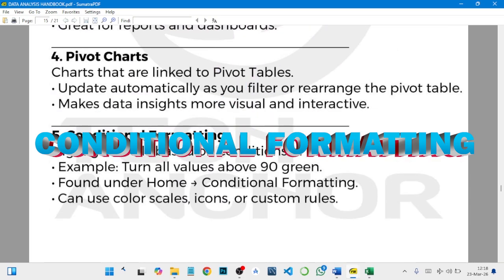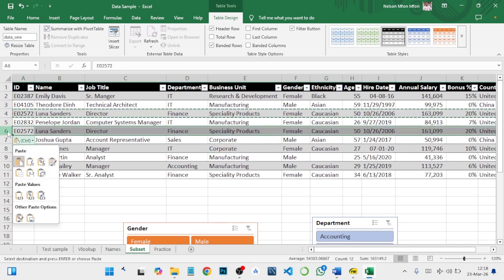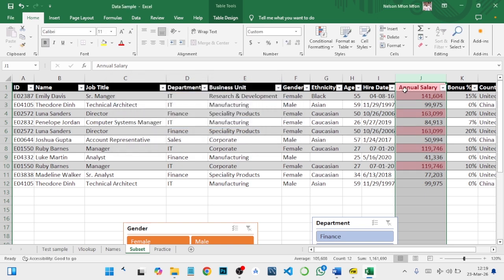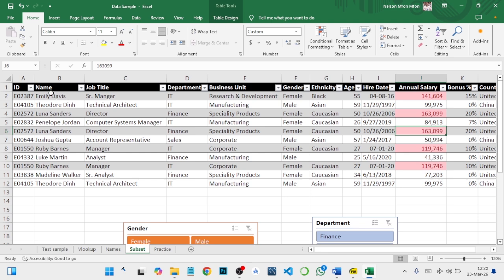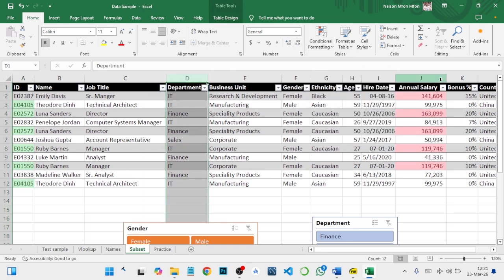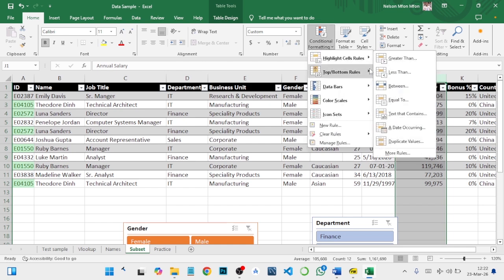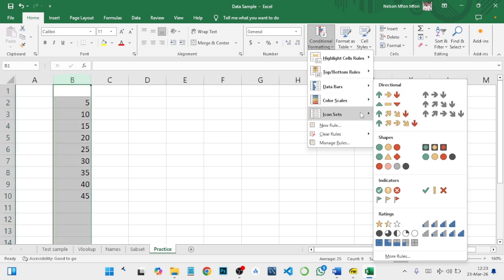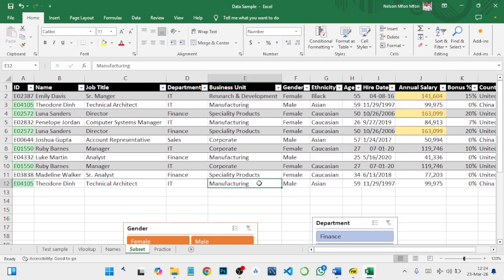Conditional Formatting #13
Conditional Formatting in Excel | Lesson 13

In this video, you’ll learn how to use Conditional Formatting in Excel to highlight important data, identify trends, and make your analysis more visually impactful.

This is a powerful feature that helps you quickly spot patterns and insights in your data.

🔍 What you’ll learn:
What Conditional Formatting is
Highlighting cells based on conditions
Using color scales, data bars, and icon sets
Applying rules to analyze data
Making data more visually meaningful

Mastering conditional formatting will help you present your data clearly and uncover insights faster.